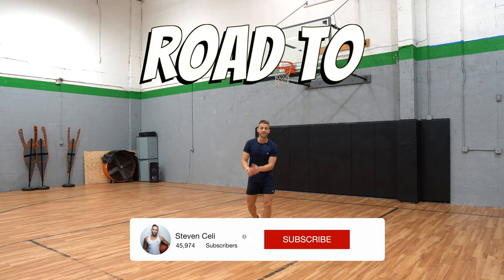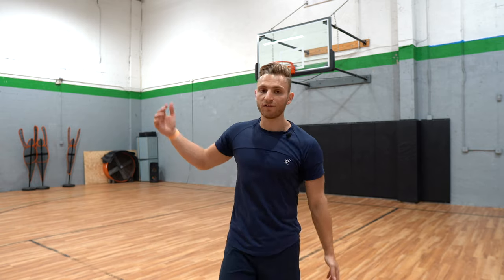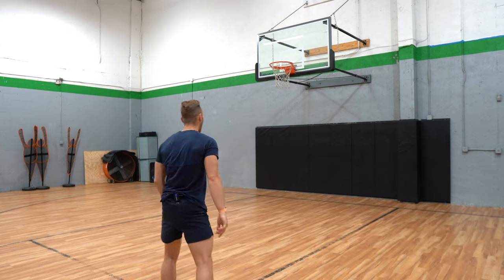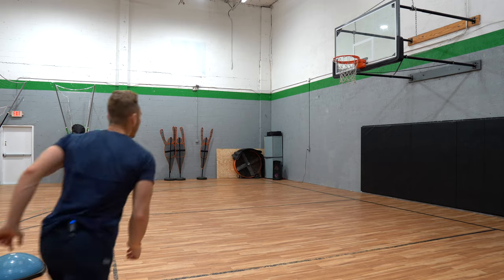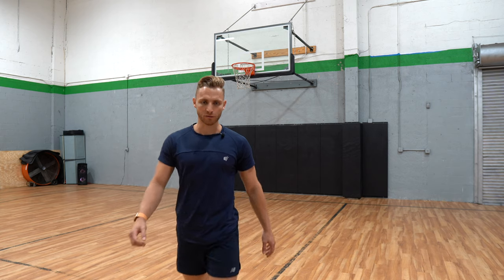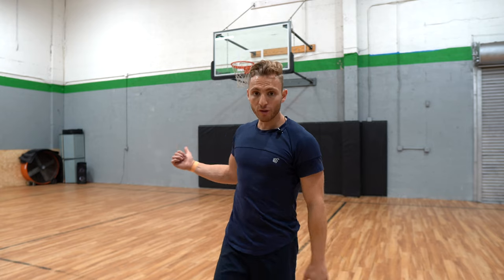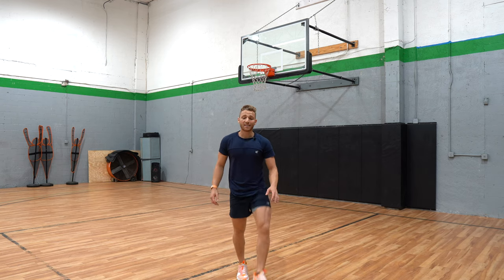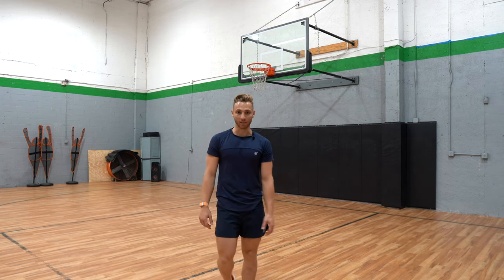Dunk Vlog: Journey to Jump my HIGHEST EVER! | [Dunk Tip Tuesday Ep. 16]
Jump your HIGHEST by mastering Technique!!